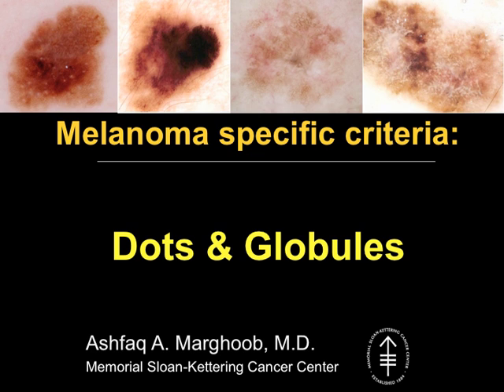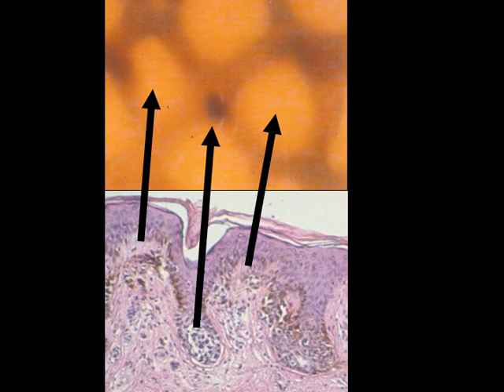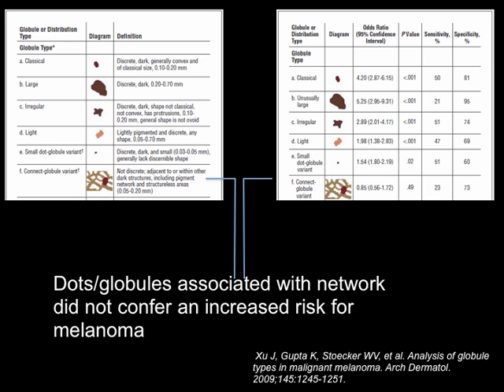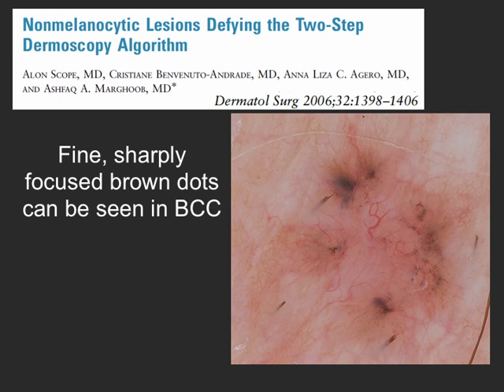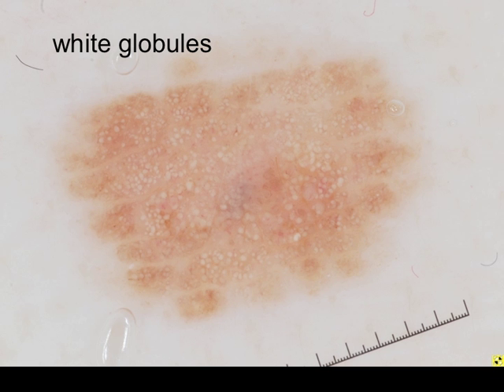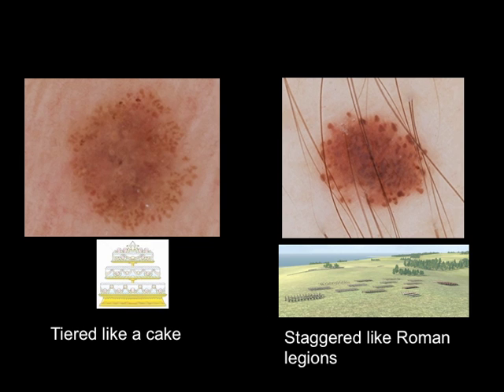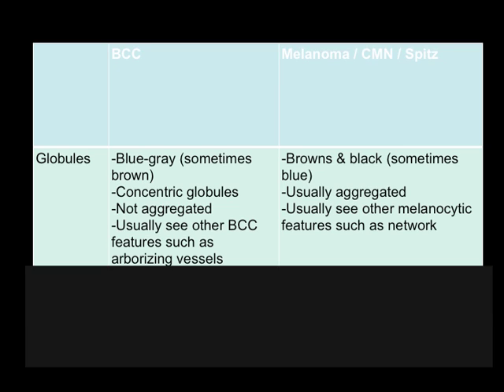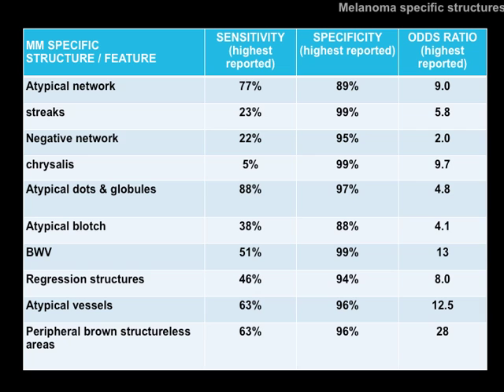Dots and globules by Dr. A. Marghoob